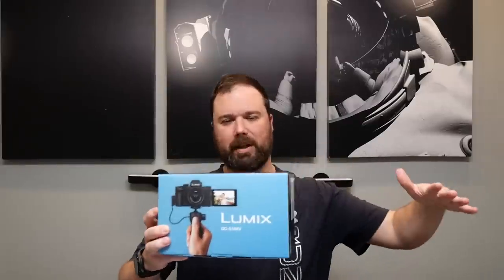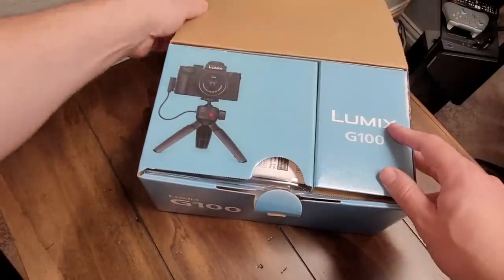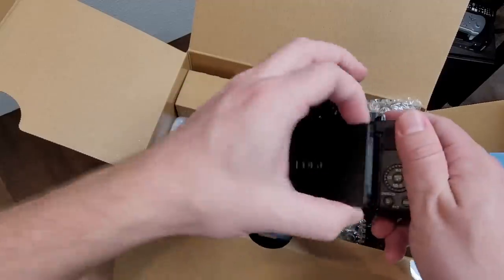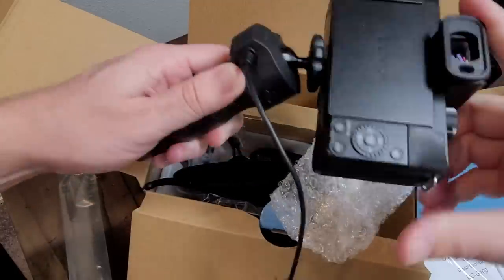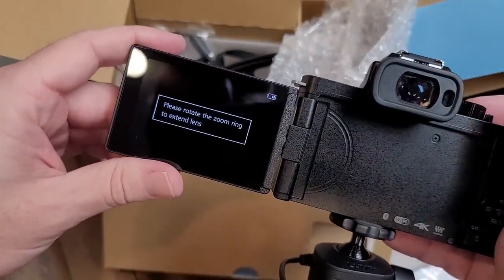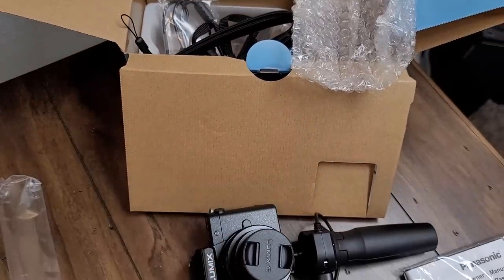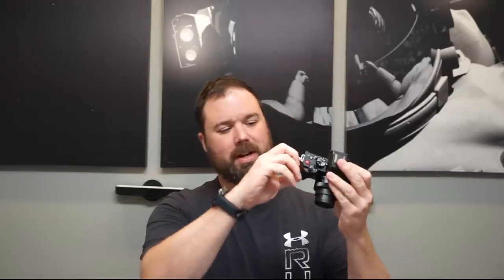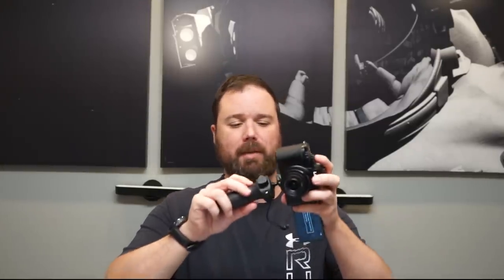Panasonic Lumix G100 Unboxing and First Impressions: GREAT FOR VLOGGING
This is my unboxing and first impressions of the Panasonic Lumix G100 - which may just be the best vlogging camera you can get in 2020 other than maybe the Sony ZV-1, and in this video I'll talk about the features of the camera, including 4K recording at 24 and 30FPS, and FULL HD 1080p at 60FPS, the handheld tripod attachment, detachable lens, good battery life, and the 3-inch LCD flip screen that you can turn around so you can see yourself while you record!

Panasonic Lumix G100